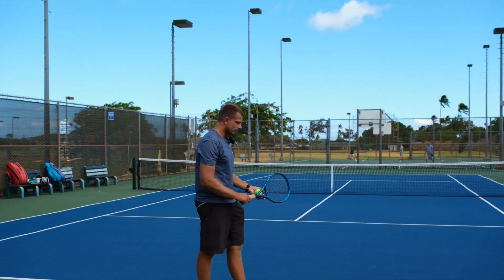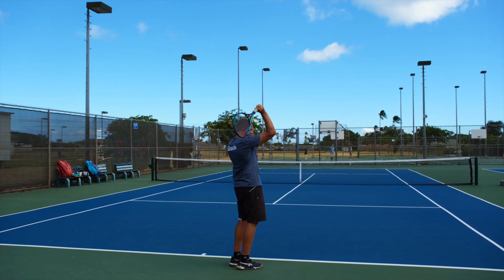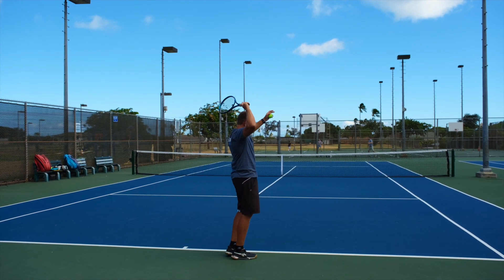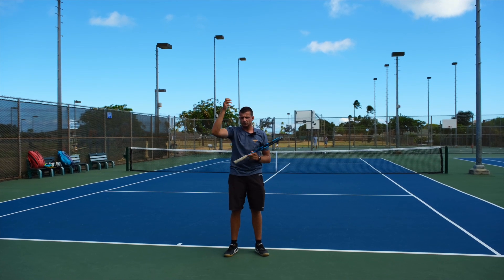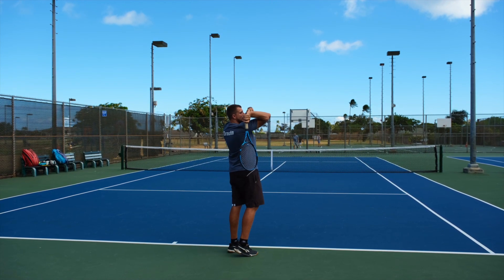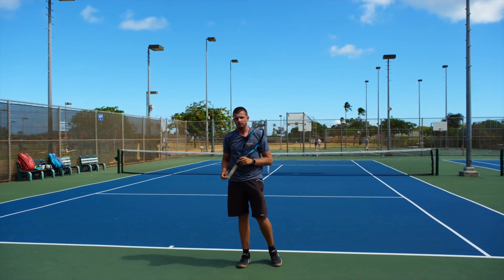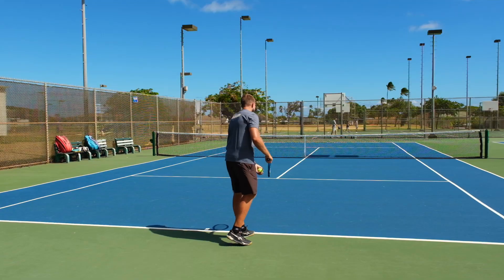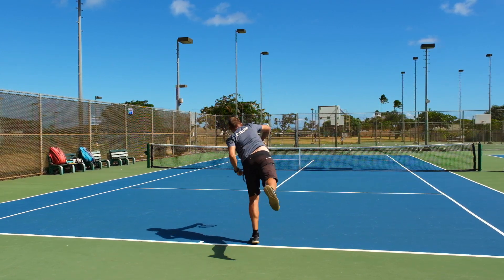Fix the loop on your serve doing this...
Welcome to Revolutionary Motion! In today's video we will show you an easy technique you can use to fix the loop on your serve. Learn to throw the racket like a cowboy would throw his lasso and watch how quickly your serve gains power while becoming more rhythmic and smooth at the same time. Happy playing,

Tennis bag:

Strings:
Clemens